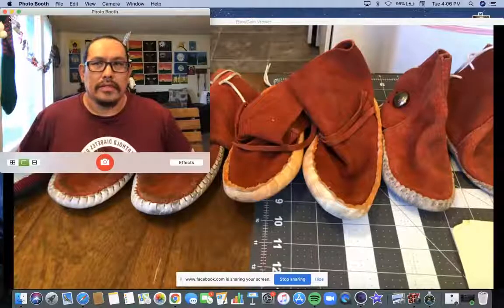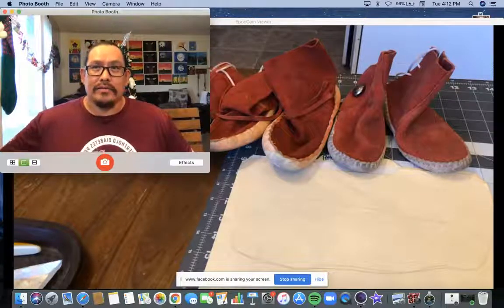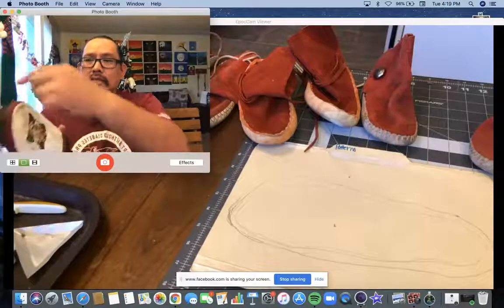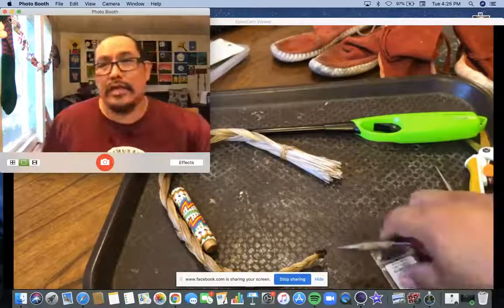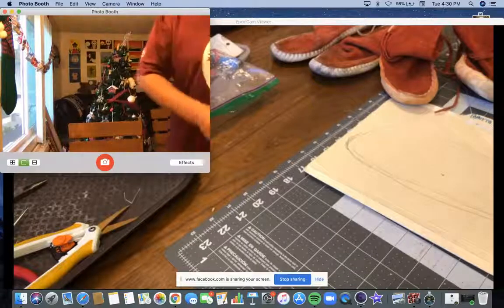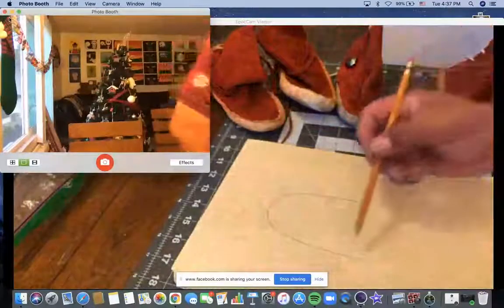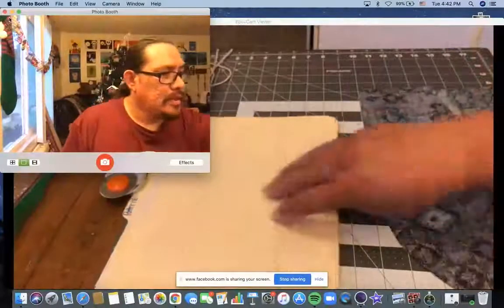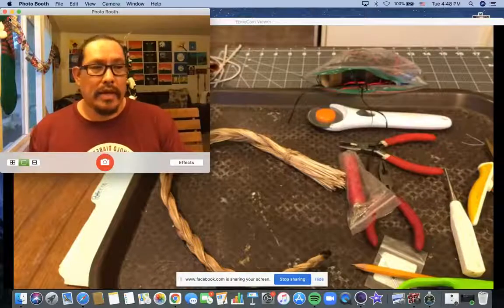Cultural Keepers with Richard DeCrane: moccasin talk